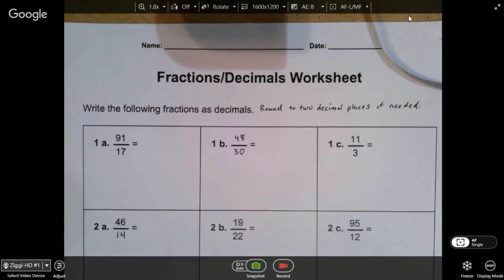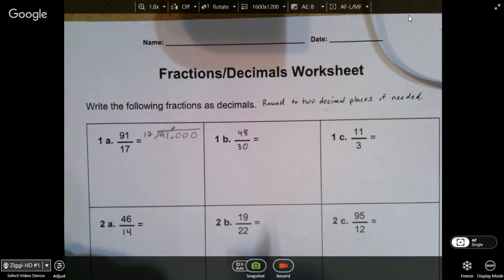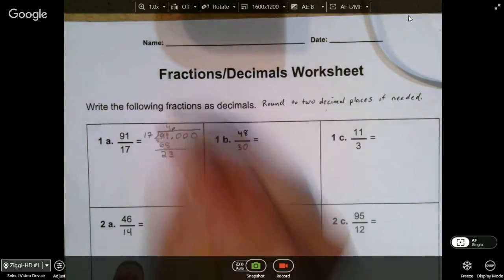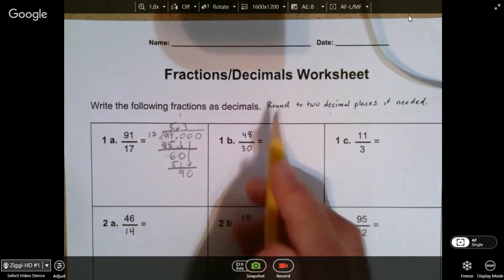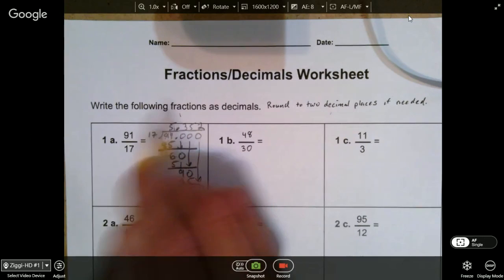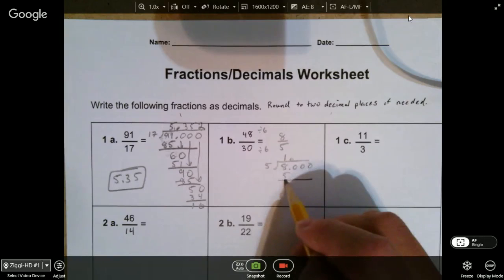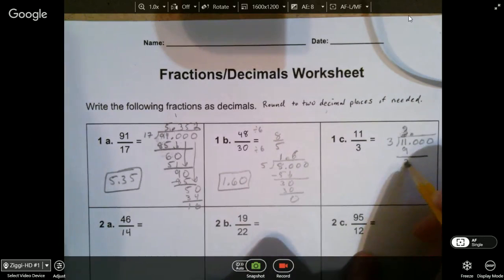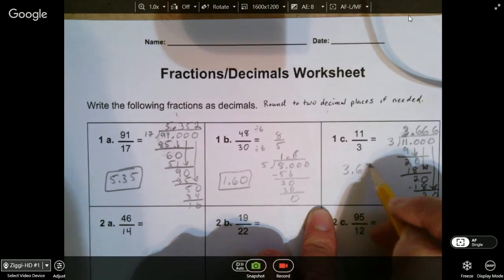Unit 1 Converting Fractions to Decimals